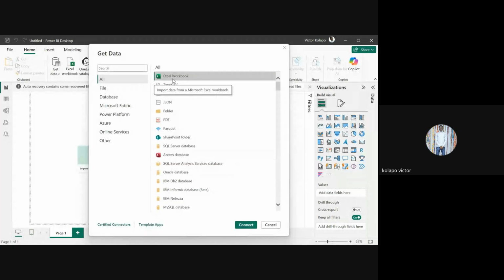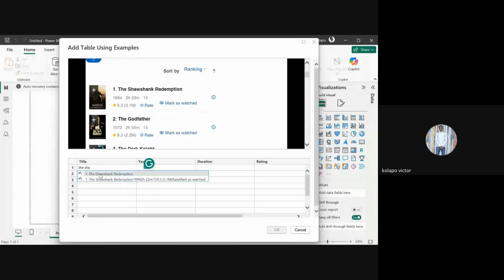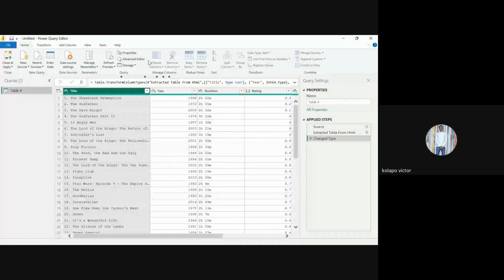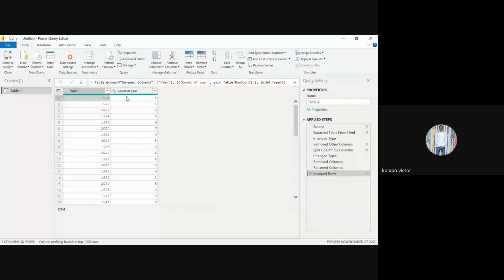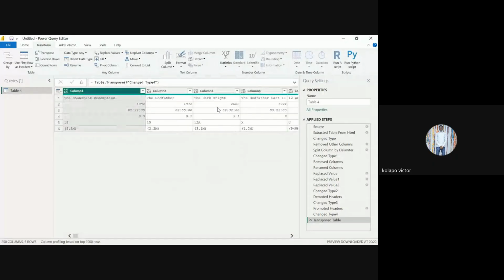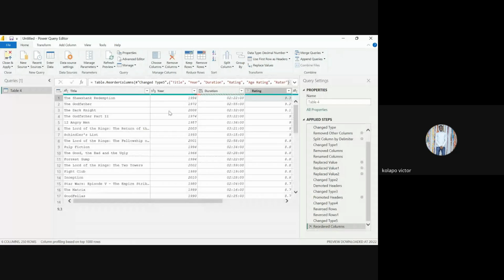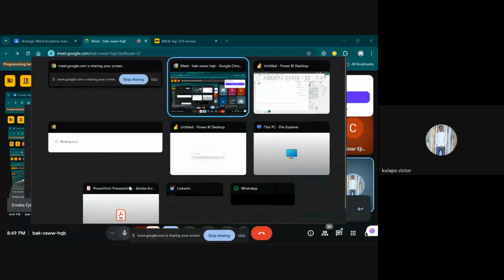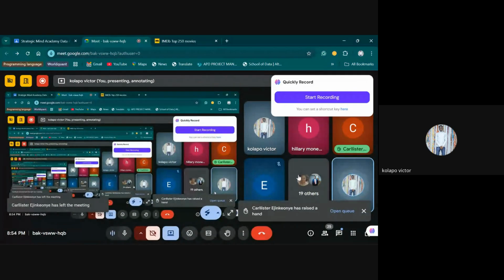Power BI Power Query